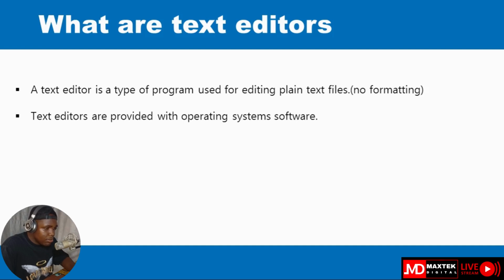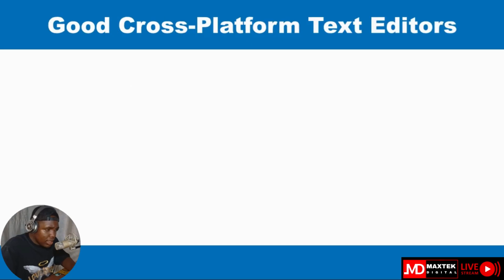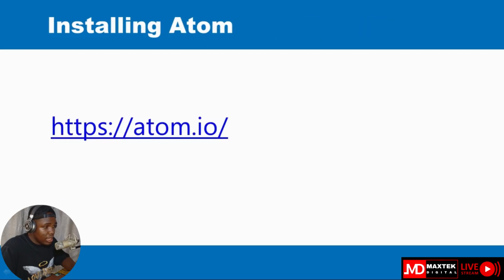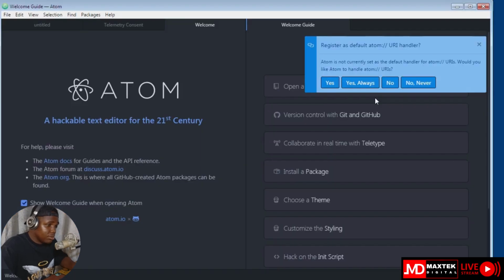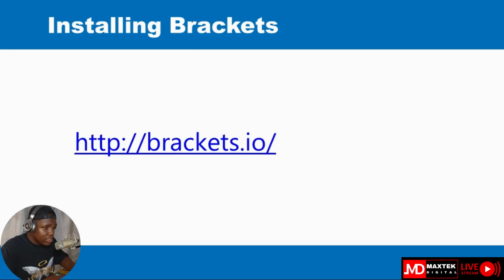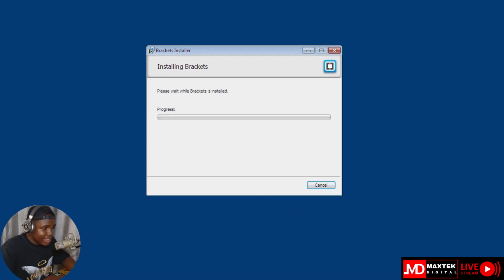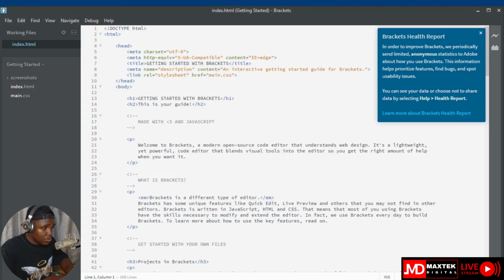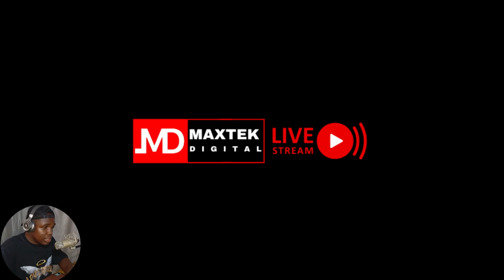Installing Different Text Editors | Lesson 2 | HTML for absolute beginners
The Best Beginners HTML Full Course on YouTube - Detailed & Easy to Follow! Welcome to the Ultimate HTML Full Course - It’s designed for complete beginners with no coding experience, and by the end, you'll be able to write HTML at a professional level.

✅X | @chimaobiMax